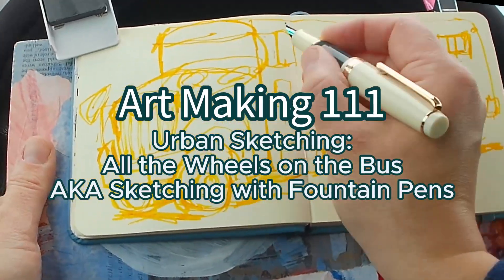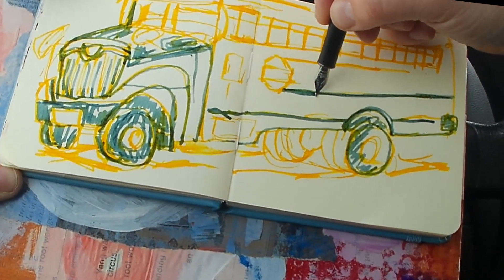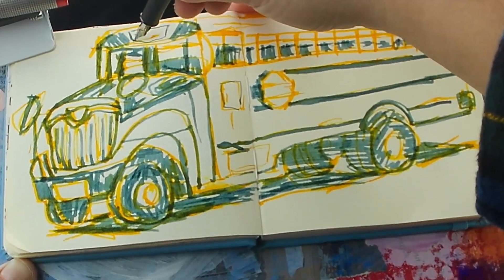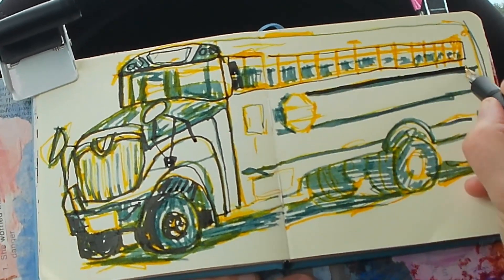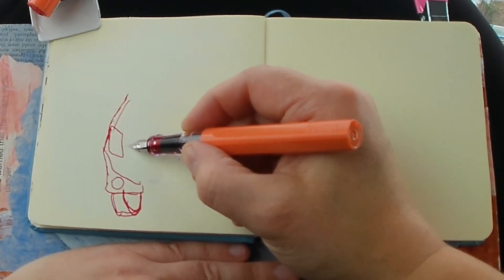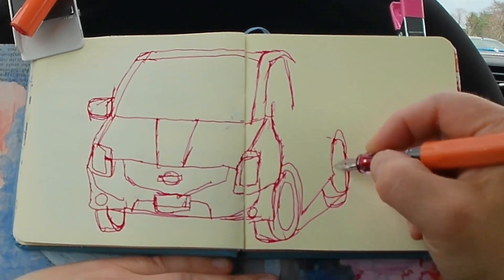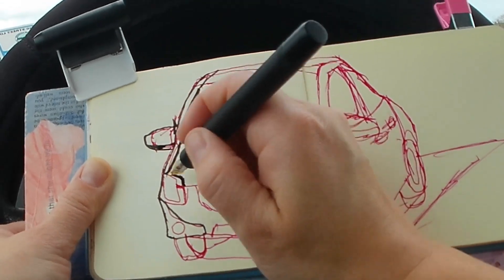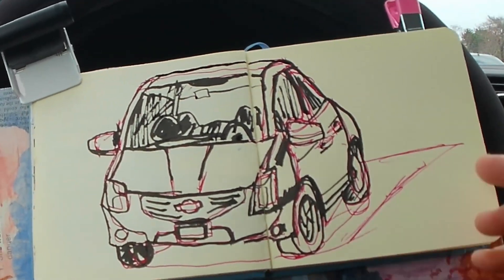Chat While I Draw Wonky Vehicle Urban Sketching- Art Making 111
I discuss the perceived ideal in urban sketching of drawing directly with pens.
Jinhao 82
Jinhao 75
Jinhao 92
Sailor Fude de Mannen Fountain Pen
TWSBI GO!, Fine (closest I could find)
Talens Art Creations Small Square
Magenta Ink closest I could find on the 'zon
R&K Sketching Ink Lotte (Multi pack) You can get it from JetPens.
Platinum Carbon Black Ink bottle (Get this one instead.)
Phomemo Thermal Printer M02
Phomemo Thermal Printer M04AS
The phomemo printers have jumped up in price since the holidays. They regularly go on sale. The M02 was recently $30 and the M04AS was $60 in November of 2023.
Flat Black 1/4 in elastic
Zig 2-Way 15mm glue
Butane Torch
KingArtCo Gel Sticks 24 set not 12 colors
Pilot Accroball
Pentel Fude Brush Pen
BIC Brush Marker Pens
BIC Xtra Bold